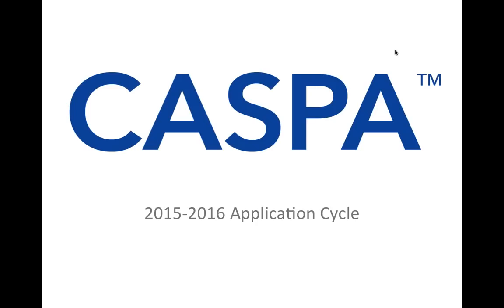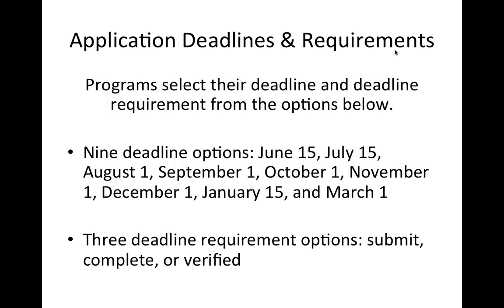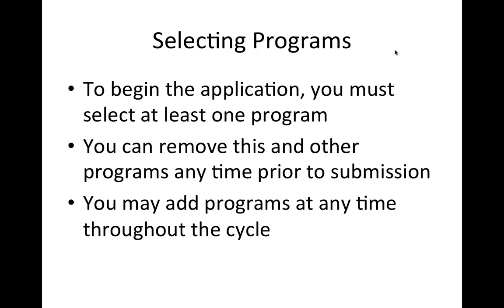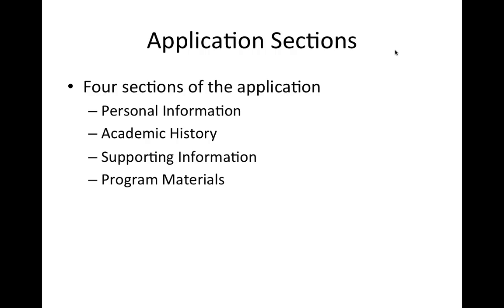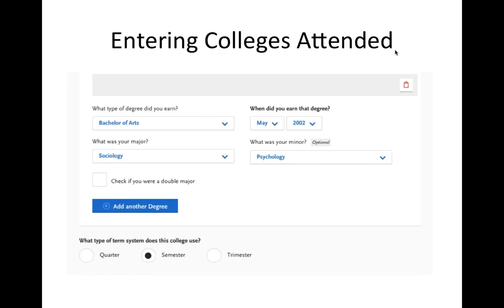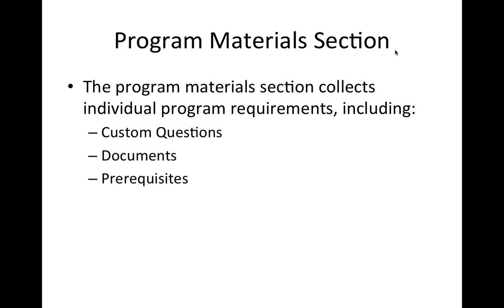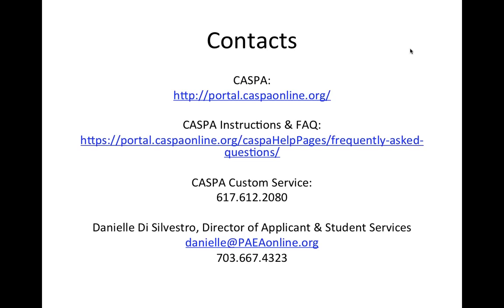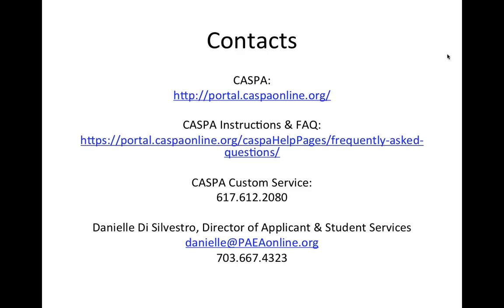CASPA 2015-2016 Application Cycle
Overview of how to use the new CASPA™ 3.0 application for the 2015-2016 PA program application cycle.